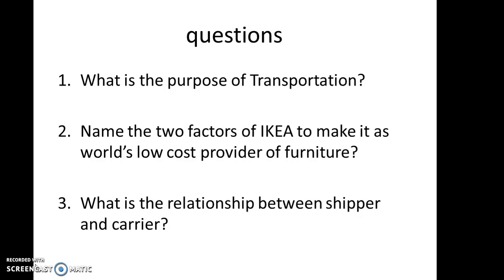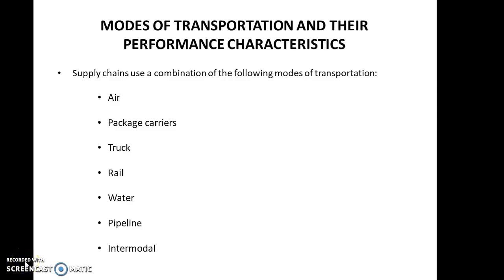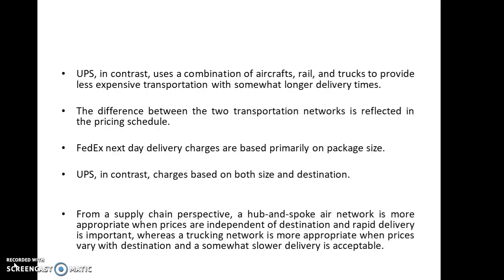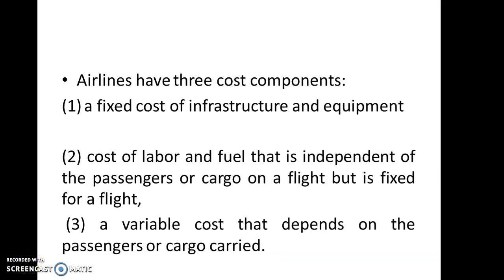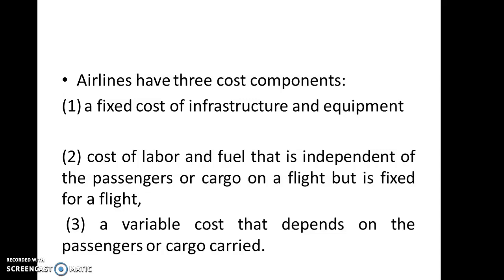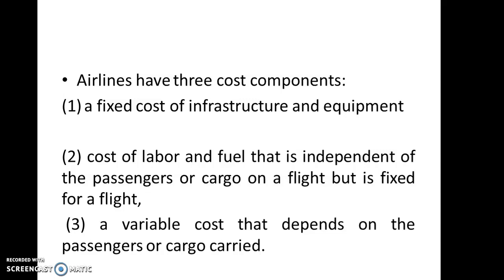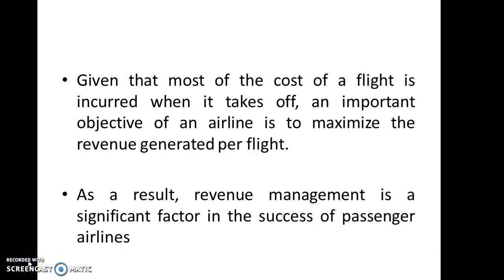Lecture 18 - Supply chain Management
Modes of Transportation in Supply chain management